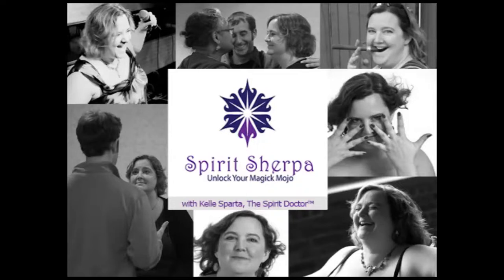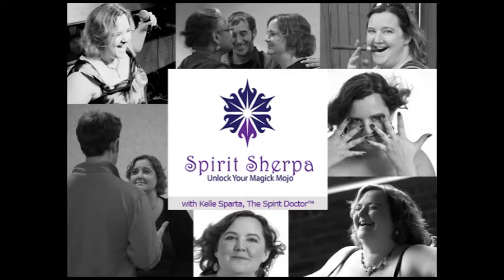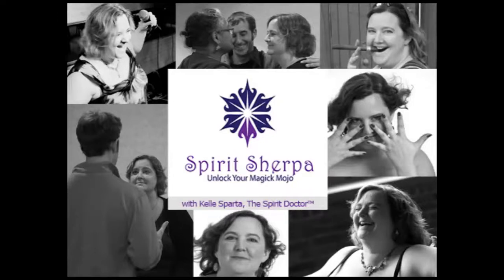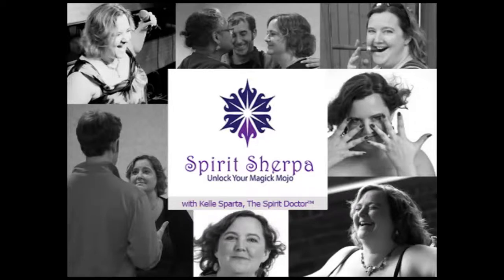Sympathetic Magick - Spirit Sherpa Podcast Episode 8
In this episode, Kelle takes us even deeper into the workings of magick. Specifically...sympathetic magick. Listeners are introduced to how the energetic properties of physical items can help amplify the magickal workings that you’re doing. Kelle gives us some specific examples of sympathetic magick elements and how they can be used. Mary Balkon makes a special appearance to talk with Kelle about how, in Hinduism, murti invocation can also be used to explain some aspects of sympathetic magick.

--Written by: Kelle Sparta
--Performed by: Kelle Sparta and Daniel Singer
--Produced by: Daniel Singer

Kelle Sparta, The Spirit Doctor, Spirit Sherpa, Spirit, Spiritual Life, Magick, Realms, Shaman, Shamanism, Sympathetic Magick, Murtis, Lightning Struck Oak

Credits and Licensing:

For more information about this licensing, please go Any requests for deviations to this licensing should be sent to . To sign up for, or get more information on the programs, offerings, and services referenced in this episode, please go This episode of “Spirit Sherpa” has been produced by Honu Voice Productions.